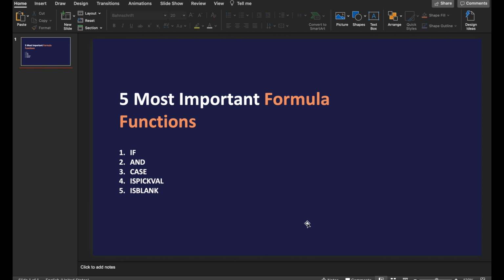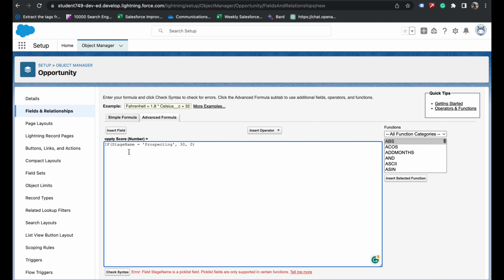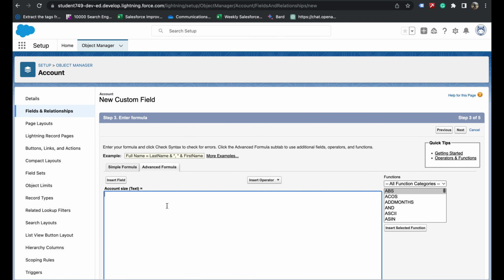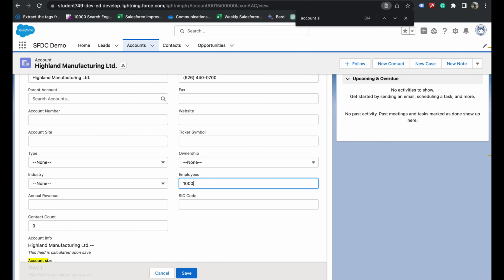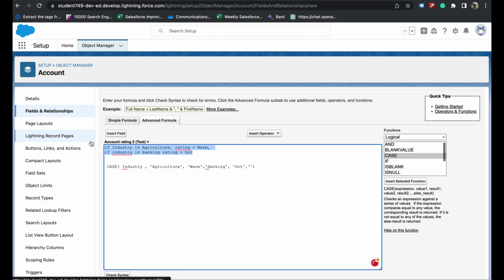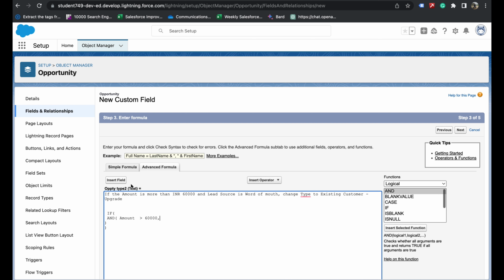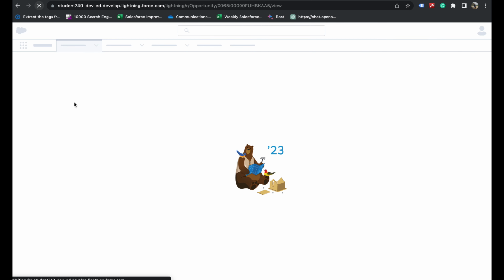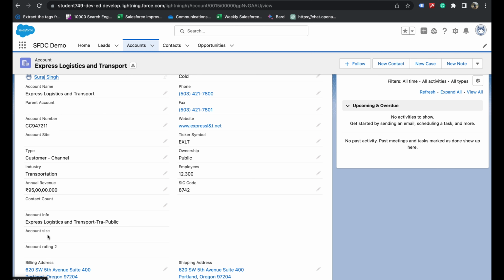5 Most Important Salesforce Formula Functions You Need To Know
In this video, I will talk through the 5 most important Salesforce formula functions you can use to create custom fields and perform various actions. I will talk about the following functions in detail with live use cases and examples:

1. IF
2. AND
3. CASE
4. ISPICKVAL
5. ISBLANK

I will also show you how to use the Salesforce formula editor to create and edit formula functions. By the end of this video, you will have a clear understanding of how to use these Salesforce formula functions to enhance your Salesforce data.

This video is for Salesforce users who want to learn how to use formula functions to enhance their Salesforce knowledge.

Prerequisites:
 • Basic knowledge of Salesforce